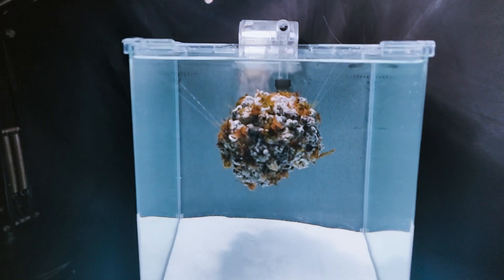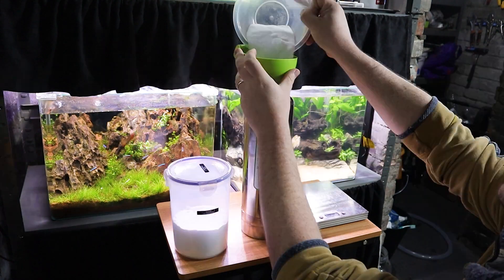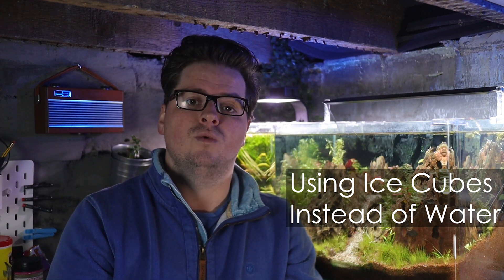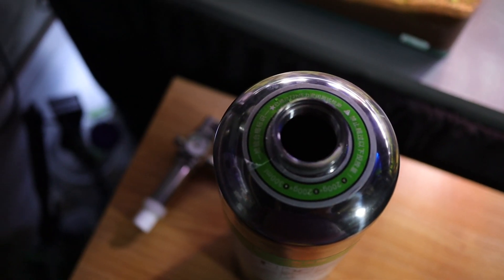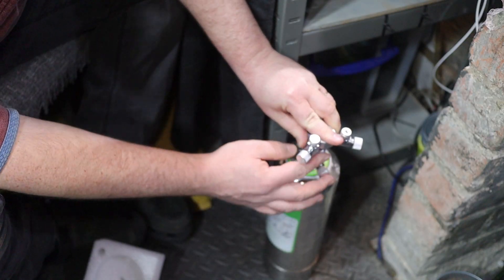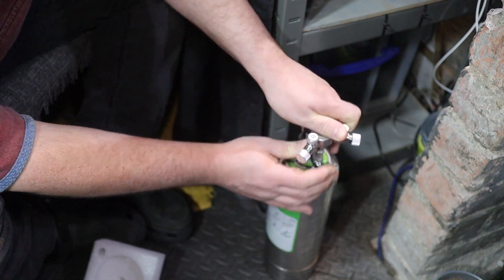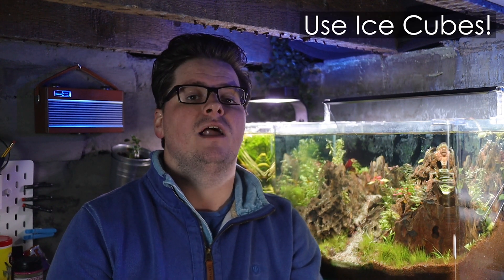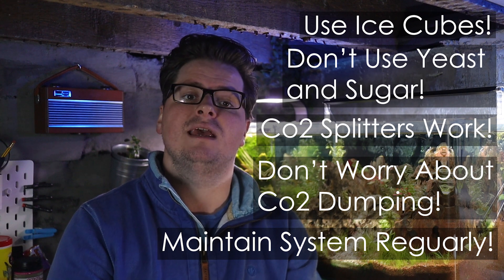Why You Should Use Ice Cubes in Your DIY CO2 Generator!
🛒 Co2 Generator Kits:
🔹🔹🔹 Amazon US
🔹🔹🔹 Amazon UK
🛒 Ice Moulds:
🔹🔹🔹 Amazon US
🔹🔹🔹 Amazon UK

Can you use yeast and sugar in this system? Does ice help make the reaction easier to start? Should I be concerned about Co2 dumping? These are just some of the things I will explore this week as I tell you my top tips for the Co2 Generator System Kit now that I have been using it for several months in my fishroom.

These Co2 Generator System Kits, using citric acid and sodium bicarbonate really are very good; and by following the tips outlined in this video, you can make them an even more effective way of adding Co2 to your planted aquarium.

Thanks so much to everyone who joined in with the discussions in my unboxing and review video, it has been a true community spirit that has built up the level of knowledge that I am showcasing today.

🛒 Dennerle Nano Cube Tank - Ebay US | Ebay UK
🛒 Dennerle Scapers Tank - US Ebay | UK Ebay
🛒 Aquael Leddy Slim Link - US Ebay | UK Ebay

If you like my content and would like to support the channel, I have set up an Amazon Wish List with some things that will help me to develop the channel further. It would be awesome if you felt like gifting